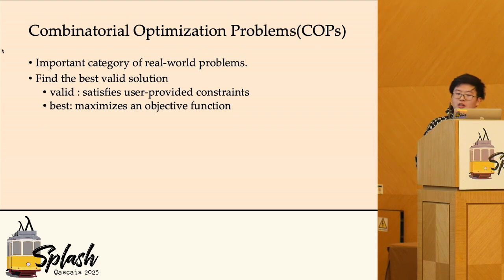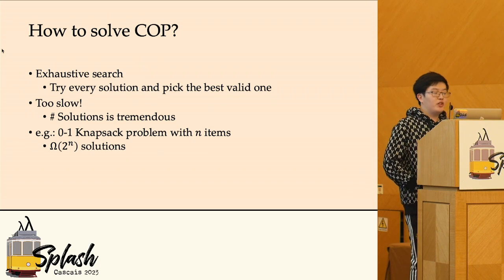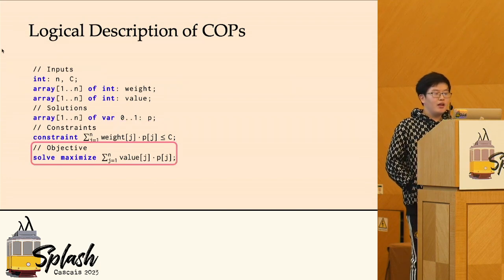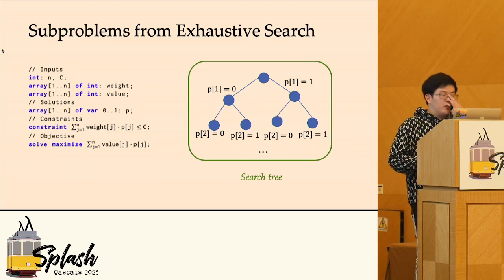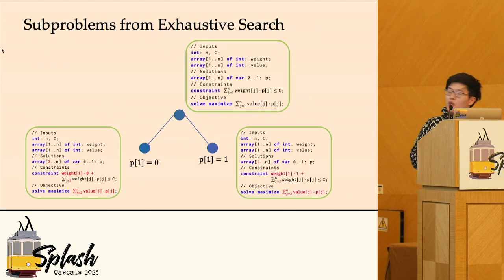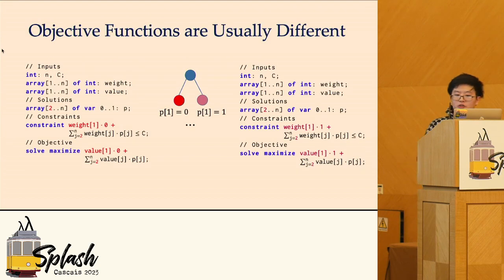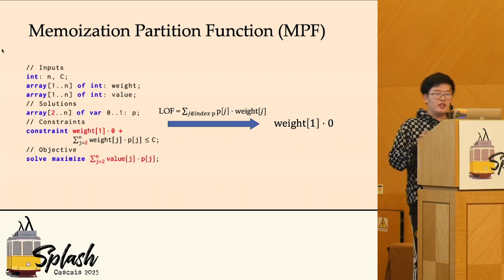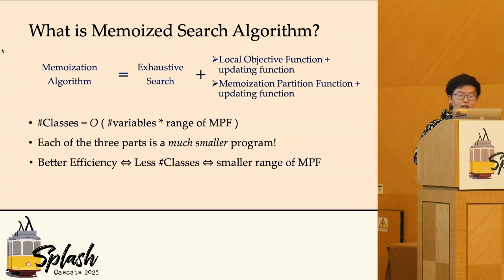[OOPSLA23] Synthesizing Efficient Memoization Algorithms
Synthesizing Efficient Memoization Algorithms (Video, OOPSLA2 2023)
Yican Sun, Xuanyu Peng, and Yingfei Xiong
(Peking University, China; Peking University, China; Peking University, China)

Abstract: In this paper, we propose an automated approach to finding correct and efficient memoization algorithms from a given declarative specification. This problem has two major challenges: (i) a memoization algorithm is too large to be handled by conventional program synthesizers; (ii) we need to guarantee the efficiency of the memoization algorithm. To address this challenge, we structure the synthesis of memoization algorithms by introducing the local objective function and the memoization partition function and reduce the synthesis task to two smaller independent program synthesis tasks. Moreover, the number of distinct outputs of the function synthesized in the second synthesis task also decides the efficiency of the synthesized memoization algorithm, and we only need to minimize the number of different output values of the synthesized function. However, the generated synthesis task is still too complex for existing synthesizers. Thus, we propose a novel synthesis algorithm that combines the deductive and inductive methods to solve these tasks. To evaluate our algorithm, we collect 42 real-world benchmarks from Leetcode, the National Olympiad in Informatics in Provinces-Junior (a national-wide algorithmic programming contest in China), and previous approaches. Our approach successfully synhesizes 39/42 problems in a reasonable time, outperforming the baselines.